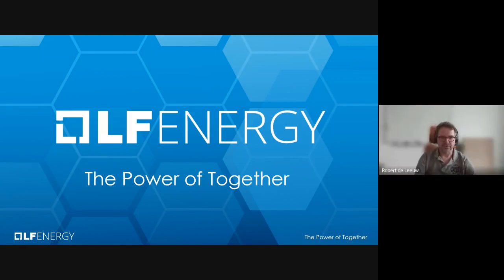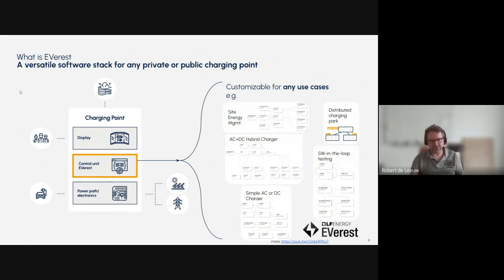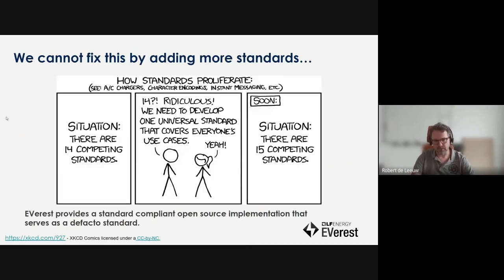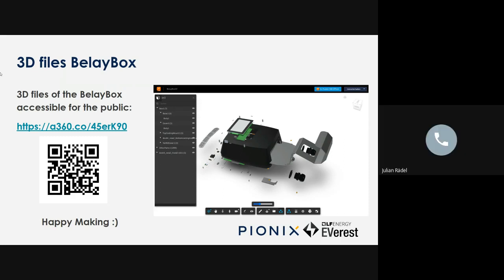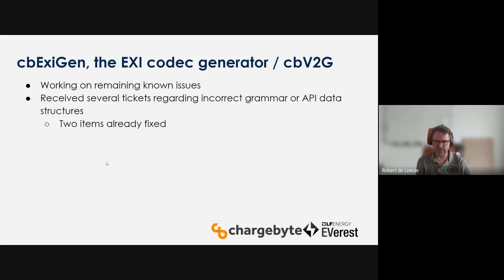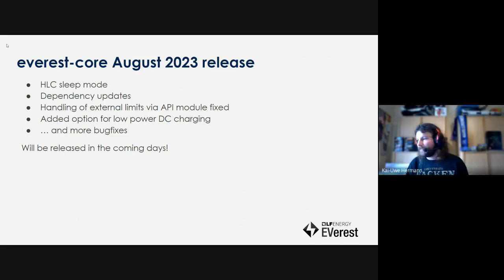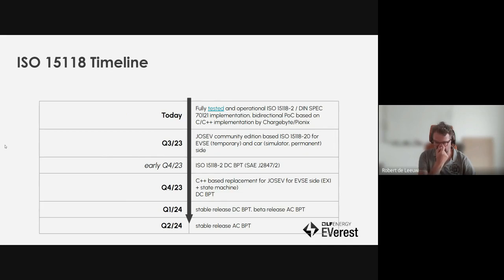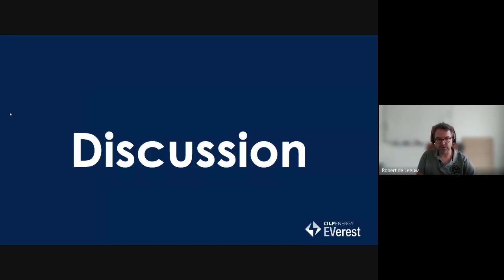EVerest TSC Technical Steering Committee 2023-08-24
Introduction and monthly update of the Linux Foundation Energy project EVerest

If you want to stay up to date, receive the links to join our TSC live or the Tech Meeting, please sign up for our mailing list

Next TSC Date: 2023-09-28, 17:00 CET

▬ Content ▬
00:00 Welcome
00:55 What's EVerest - Quick recap & intro
05:19 What's New?
05:25 3D files of BelayBox availble
06:20 OCPP2.0.1: New functions in libocpp: Persistant message queue for transaction related messages
06:39 OCPP2.0.1: Ongoing refactoring such as extracting device model implementation into separate lib
07:40 cbExiGen: Working on remaining and known issues
08:20 EVerest Framework: Experimental support for ProbeModule for better testability
09:09 EVerest Core August Release: High Level Sleep mode added, added option for low power DC charging
10:04 What's Next: EVerest Roadmap (depending on community priorities)
10:32 What's Next: OCPP2.01 / 2.1 Timeline
10:56 What's Next: ISO15118 Timeline
11:06 Upcoming Events
12:32: Upcoming Events: EVerest Summit, October 5th at PIONIX, Bad Schönborn Germany
12:46 Next TSC